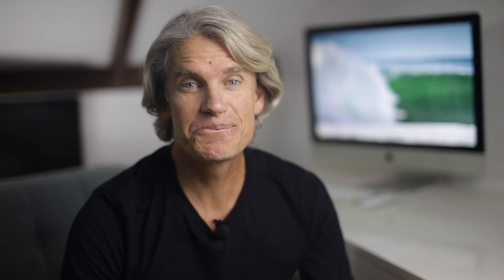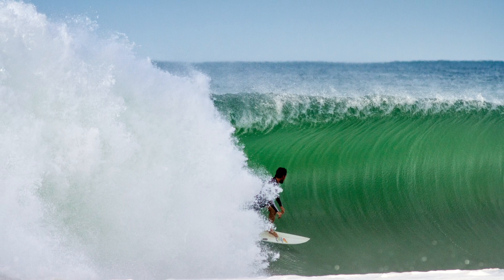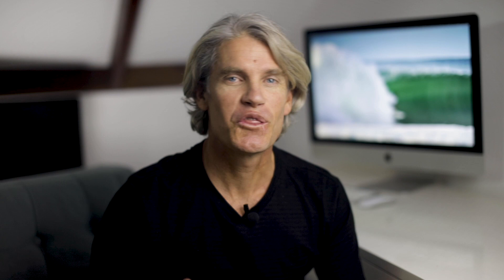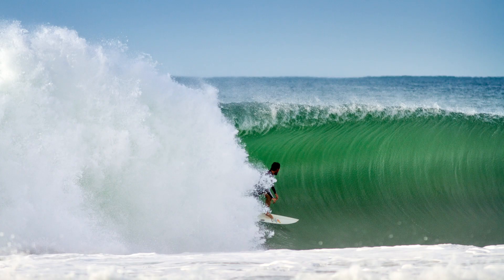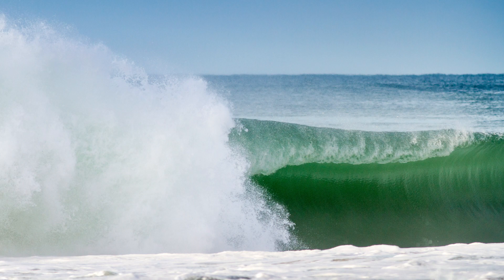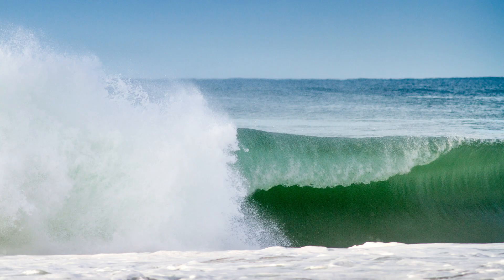Harley Ingleby's Drainpipe Tube Ride (One Shot Series)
SURF PHOTOGRAPHY | HARLEY INGLEBY | LONG LENS SHOOTING
In this week's video I start a new series where I will take a look at a single shot that has some sort of story behind the image. The first one from the "One Shot" series is of a freak wave from a surf session that didn't look like it had the potential for such a wave. Learn how it came to be, what project I was focusing on at the time as well as the settings and gear I used and what made this a special moment.
Please reach out with any questions about surf photography, water photography or travel and landscape photos. Always keen to help and share ideas with fellow photographers.

GET 5% AQUATECH WATER HOUSING DISCOUNT - CODEWORD IS:
TOMW
VISIT Aquatech website (link below to get the discount automatically):